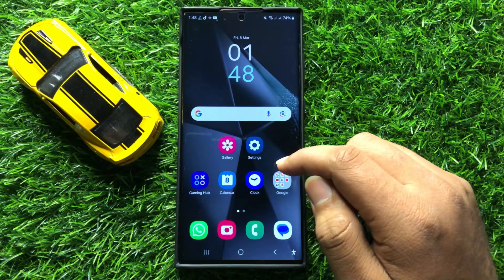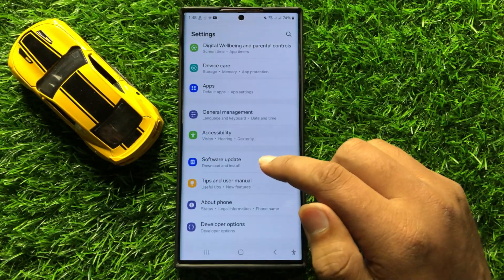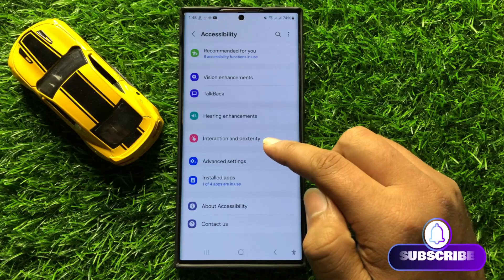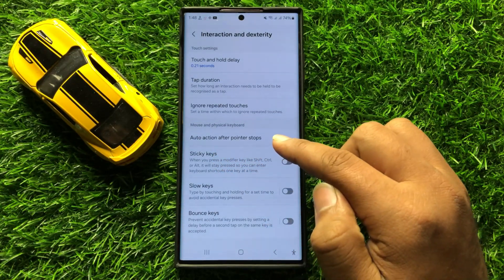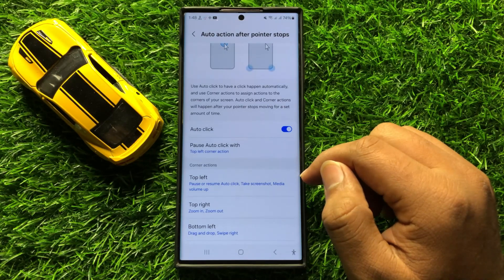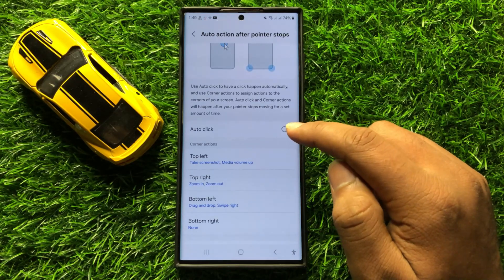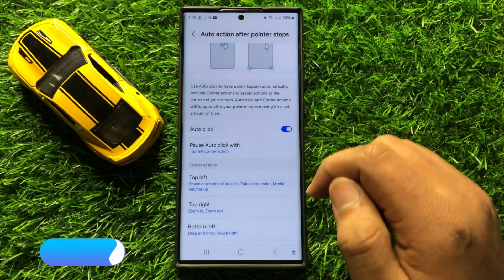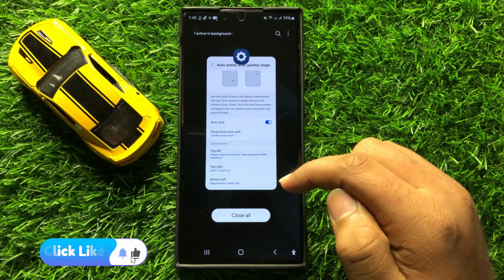How to Enable/Disable Auto Click For Auto Action After Pointer Stops Samsung Galaxy S24 Ultra